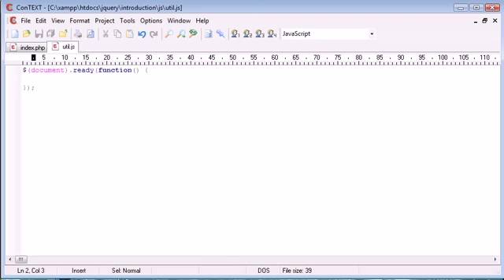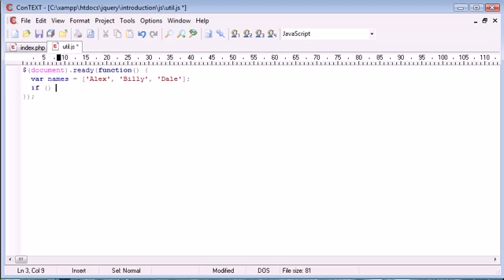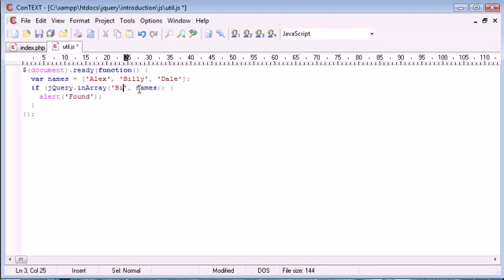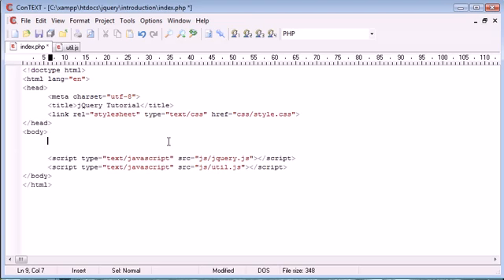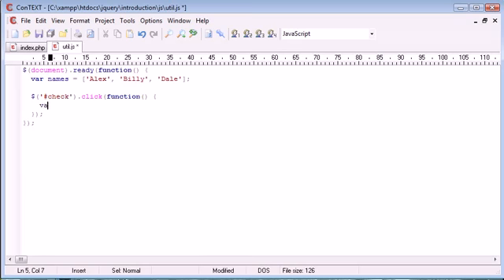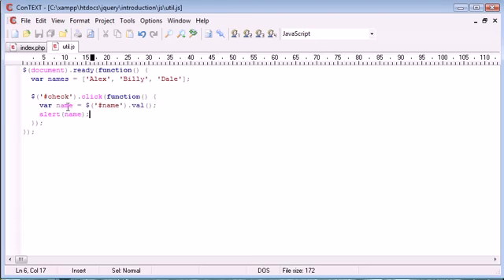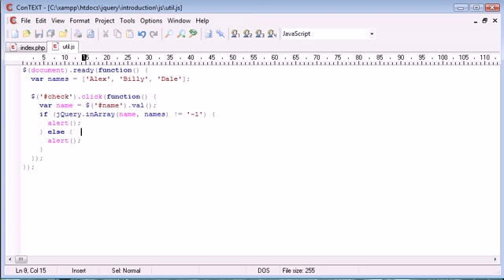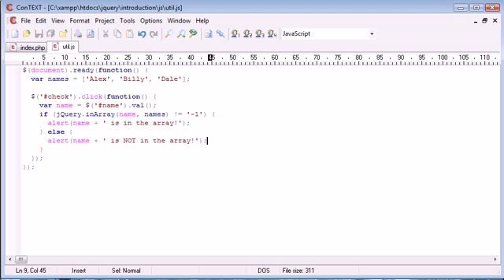jQuery Tutorial 92 inArray